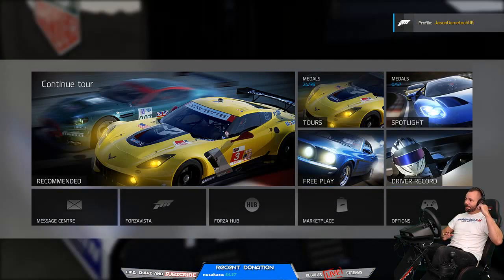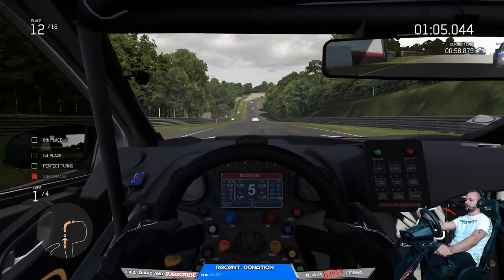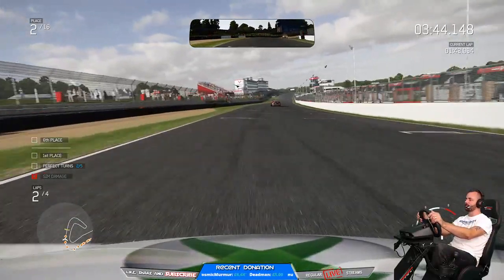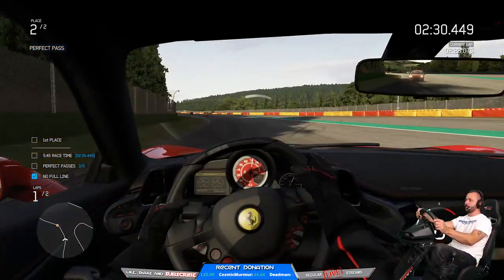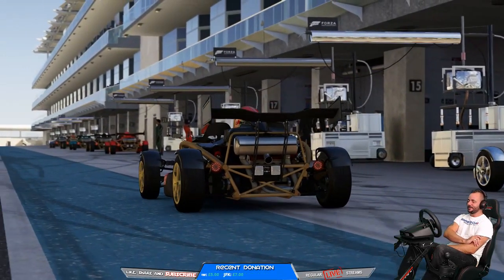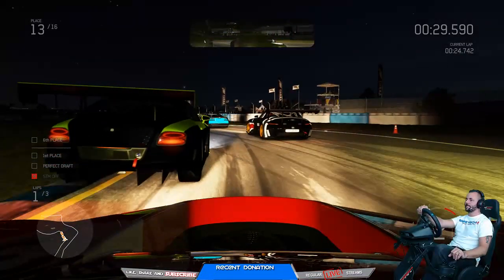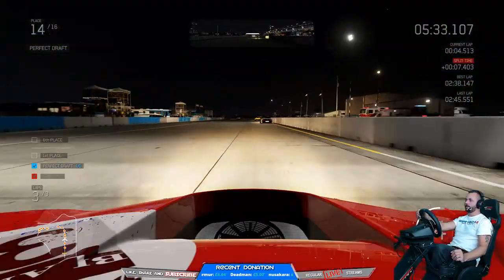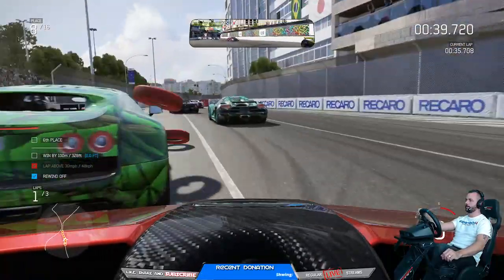Forza 6 Apex - Did you know it's free? Logitech G29 and GT Omega rig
WELCOME TO THE STREAM:Forgotten Games Series, a series where i look at games either forgotten by me or forgotten by gamers in general. Today is Forza 6 Apex, a free to play title from the Windows store. Can't wait for Forza 7.

GET CONNECTED
✔️ PS4 PSN : Jason_GametechUK
✔️ ORIGIN    : Jason_GametechUK
✔️ OCULUS  : GametechUK

In Lone Echo’s single player story, you’ll be transported to an advanced mining facility within the rings of Saturn, complete with a detailed space station, expansive outer-space environments, and interactive space equipment. Taking on the role of Jack—an advanced artificial intelligence with a state-of-the-art synthetic body—you’ll help Captain Olivia Rhodes solve an increasingly threatening mystery as you use futuristic tools, clever problem solving, and interactive dialogue to engage with the world around you. Taking advantage of the Oculus Touch controllers and full 360° gameplay, Lone Echo lets you take a hands-on approach to exploring space unlike anything you’ve ever played before.